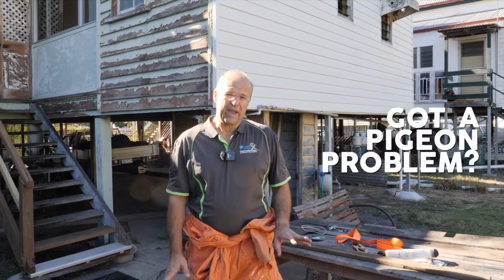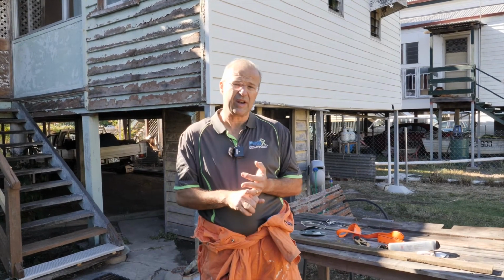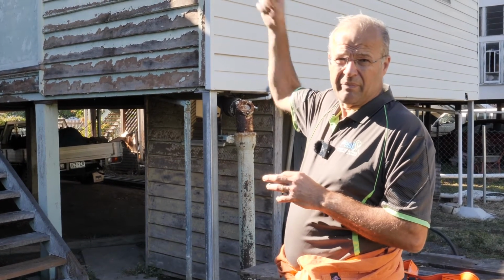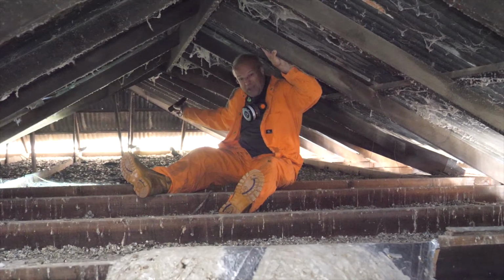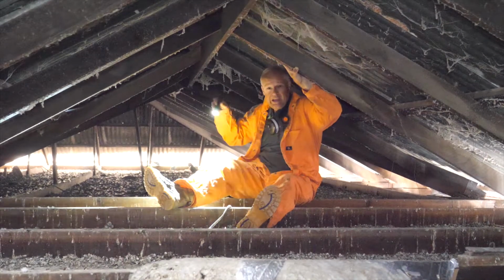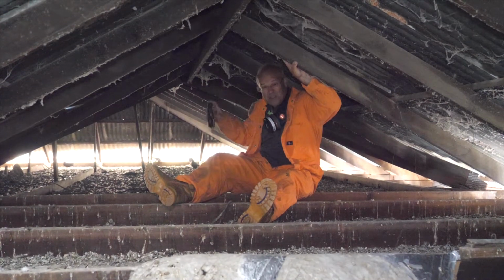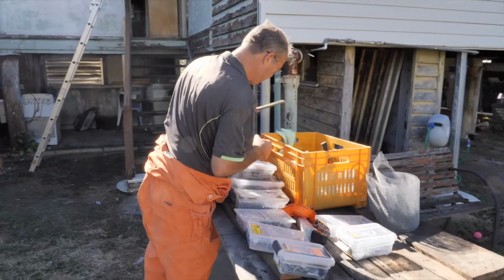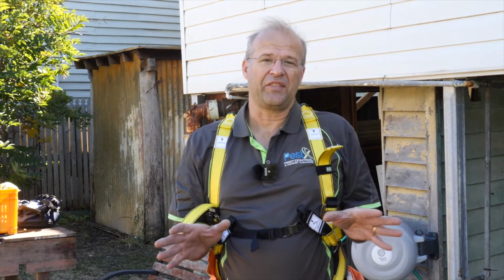PestX Pigeon Control V2